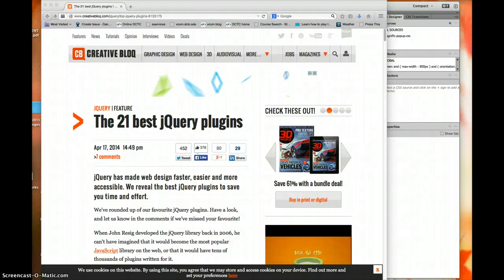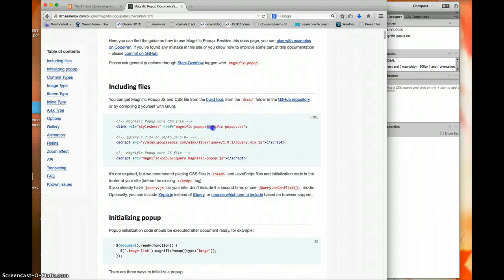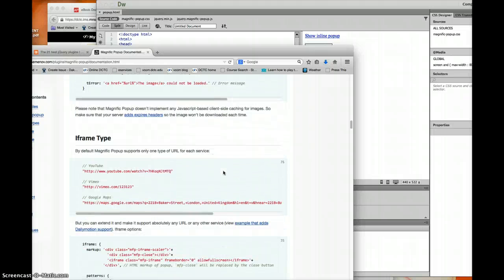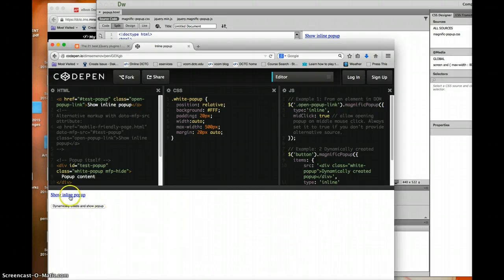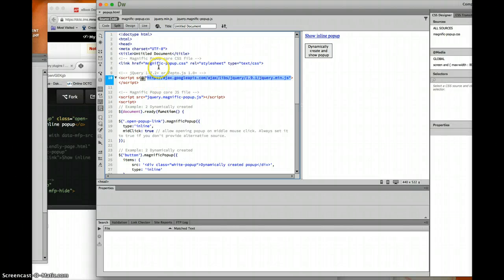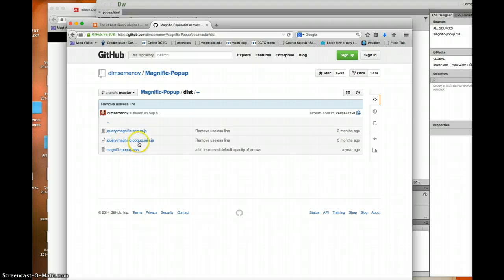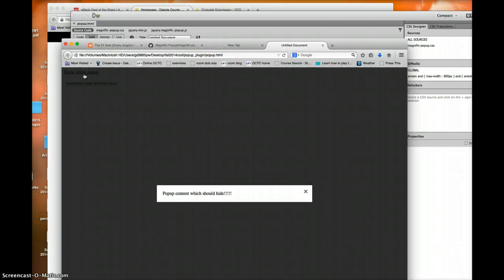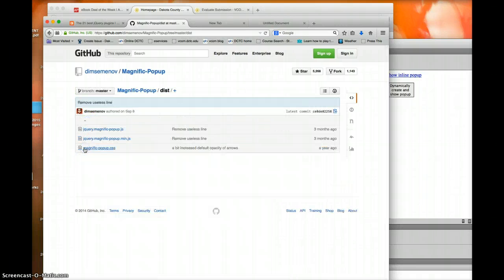jquery plugin demo